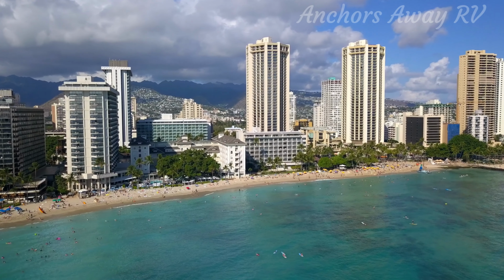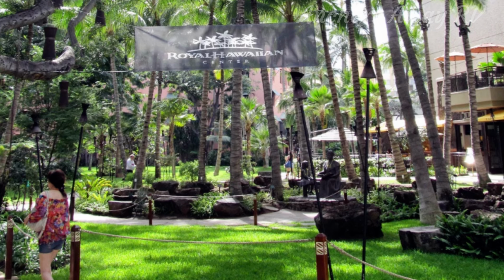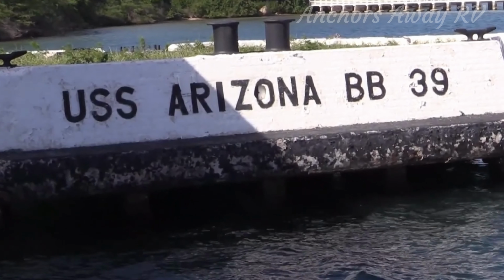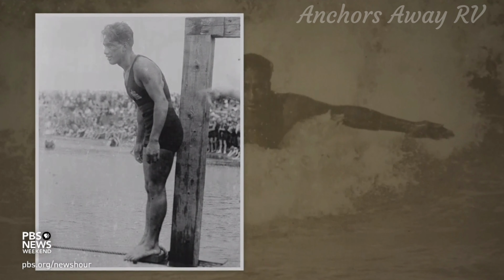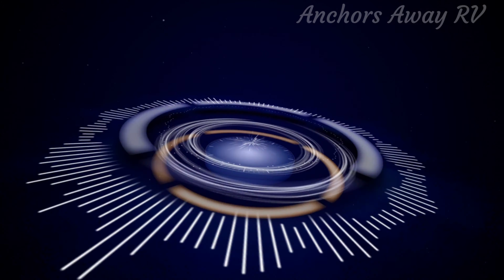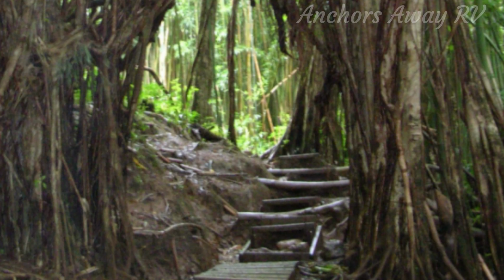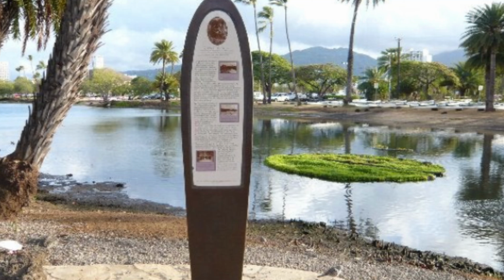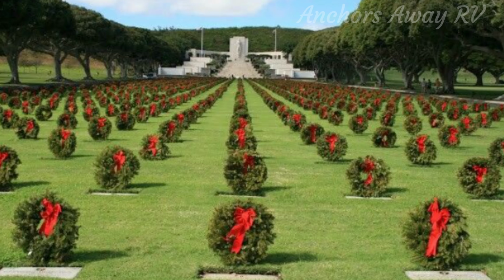12 free things to see and do in Honolulu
Budget travel, lets go to Hawaii. Discover Honolulu's 12 free attractions, historic sites and culture. Dive into Hawaiian culture, history, and beauty. Your trip will be unforgettable.
Welcome to the exciting world of travel with Anchors Away RV! Join hosts Brent and Jaynee as they embark on an unforgettable journey through the breathtaking landscapes of the United States and Canada.
This video looks into Honolulu attractions, Free things to do in Honolulu, Hawaiian culture, Honolulu landmarks, Some budget travel ideas, Historical sites, Cultural immersion and Vacation activities.

00:00 Introduction
00:36 Waikiki Beach
01:23 Royal Hawaiian Center
02:37 Pearl Harbor National Memorial
03:20 Kuhio Beach Torch lighting and Hula Show
04:14 Duke Kahanamoku Bronze Statue
06:47 Royal Hawaiian Band Performance
07:51 Hawaii State Art Museum
08:21 Honolulu Hiking Trails
09:20 Honolulu Walking Tour
10:01 Hilton Hawaiian Village Friday Fireworks
10:34 Aloha Tower Observation Deck
11:01 Punch Bowl National Memorial Cemetery
11:32 Subscribe and Outro